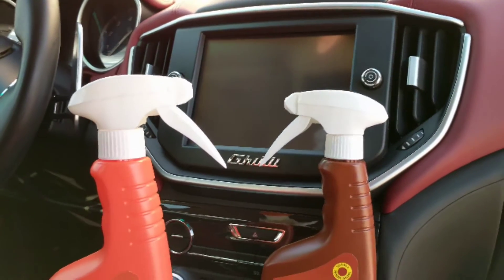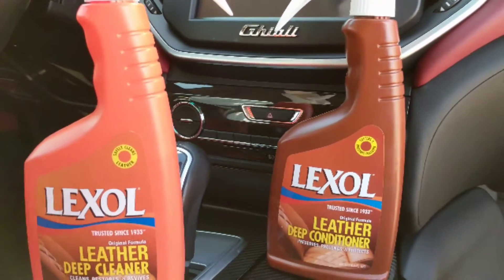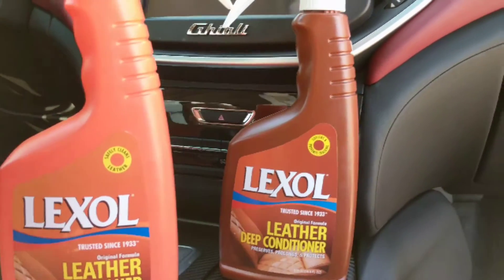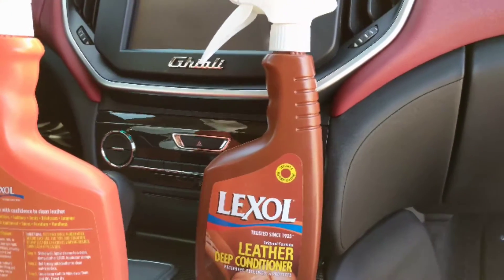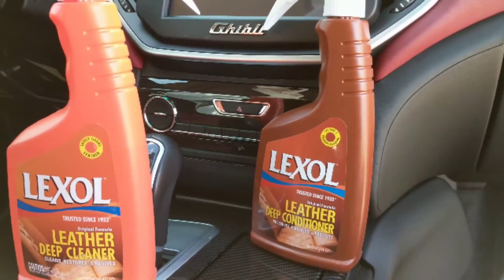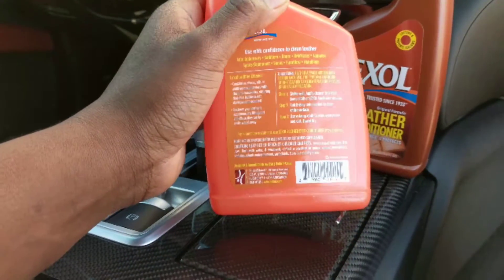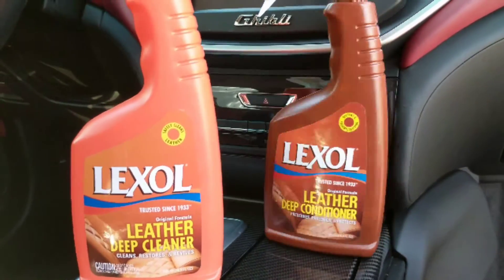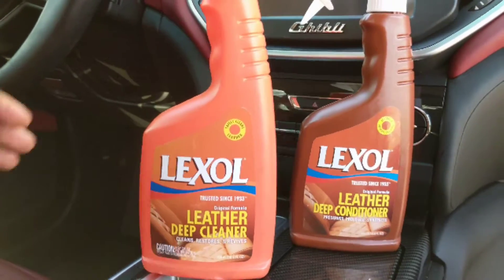Leather Upholstery cleaner with Lexol Deep Cleaner for your Maserati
Lexol leather upholstery cleaner spray for your car seats.There are tons of leather and upholstery cleaner products out there but there is only one product that I can honestly rely on to keep my Maserati Ghibli leather to its factory default, and that is the Lexol leather deep cleaner.